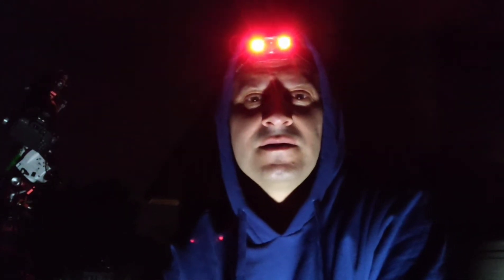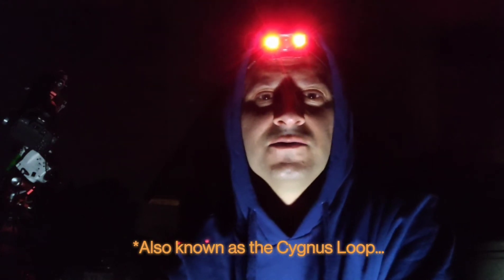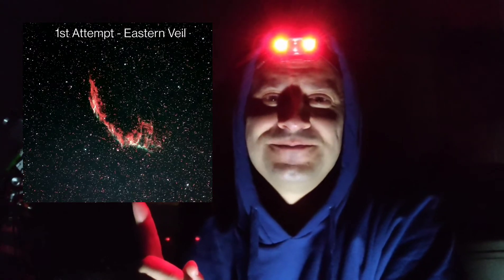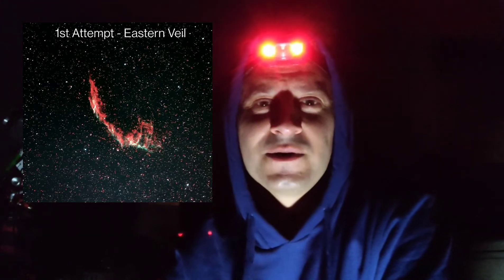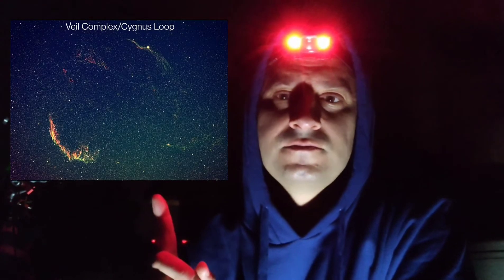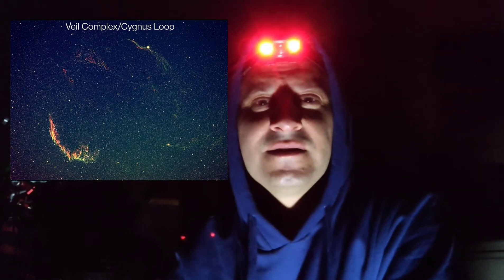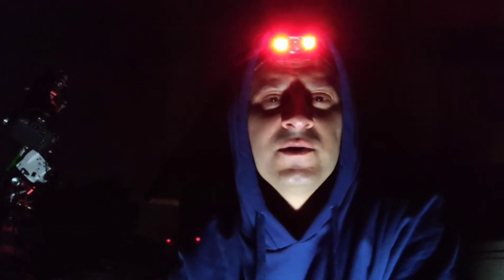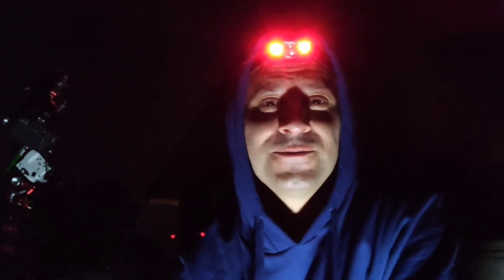Astrophotography Target Tips #5: The Eastern Veil Nebula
In this video, not only will I explain everything you need to know to capture the Eastern Veil Nebula but I'll also explain how I completely removed the stars for a unique look! I'll show to different versions and how I used simple techniques to achieve these looks. All, as always, while keeping it SIMPLE!